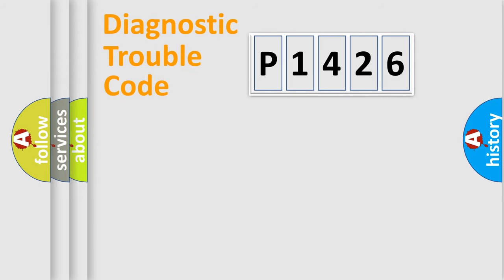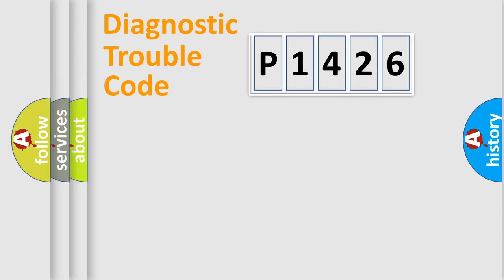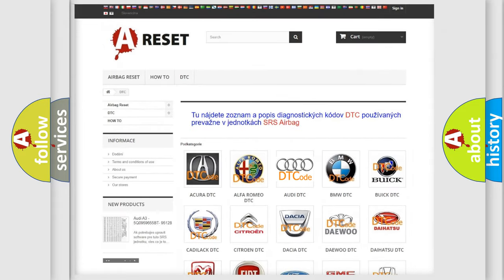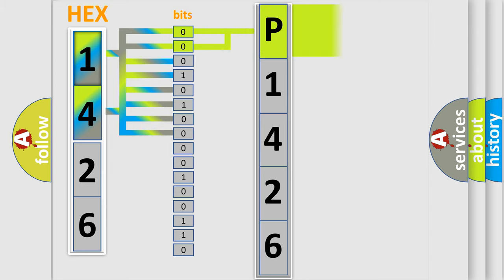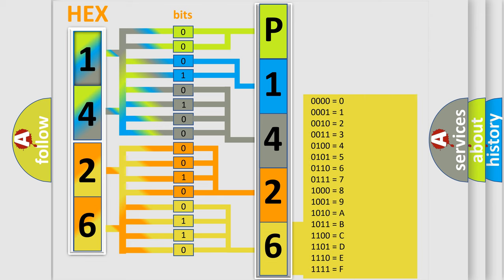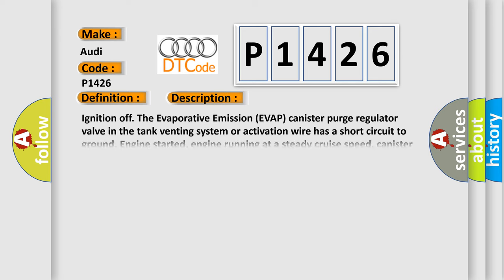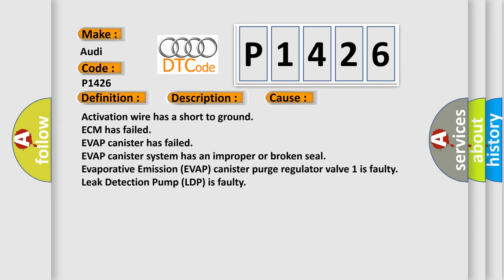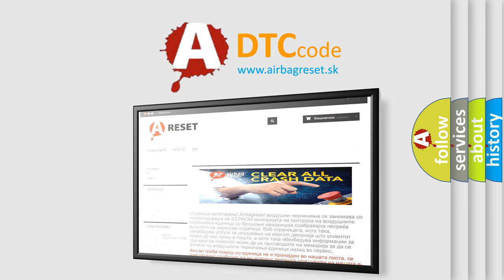DTC Audi P1426 Short Explanation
Contents:
0:21 Basic DTC analysis according to OBD2 protocol standard.
1:48 Insight into programming
2:58 A diagnostically understandable description of the Diagnostic Trouble Code
3:05 Basic error definition

Make:
Audi
Code:
P1426
Definition:
Tank Ventilation Valve Open
Description:
Ignition off. The Evaporative Emission (EVAP) canister purge regulator valve in the tank venting system or activation wire has a short circuit to ground. Engine started, engine running at a steady cruise speed, canister vent solenoid enabled, and the ECM detected an unexpected voltage condition on the Canister Vent solenoid circuit.
Cause:
Activation wire has a short to ground
ECM has failed
EVAP canister has failed
Evaporative Emission (EVAP) canister purge regulator valve 1 is faulty
Leak Detection Pump (LDP) is faulty